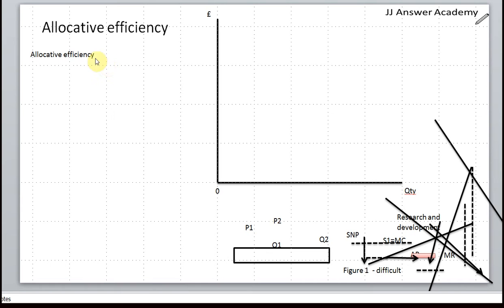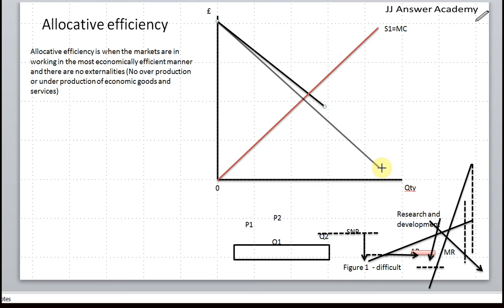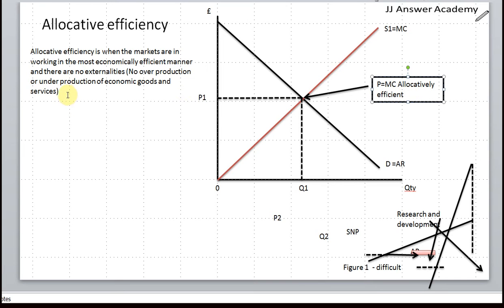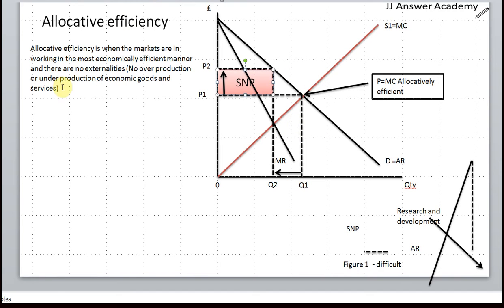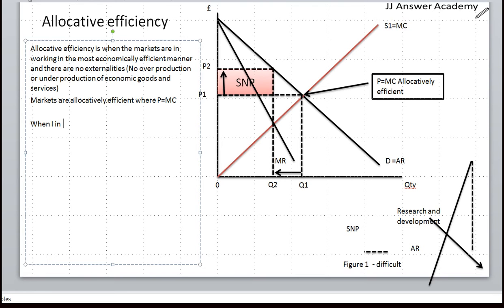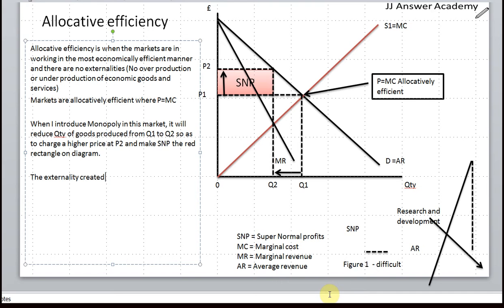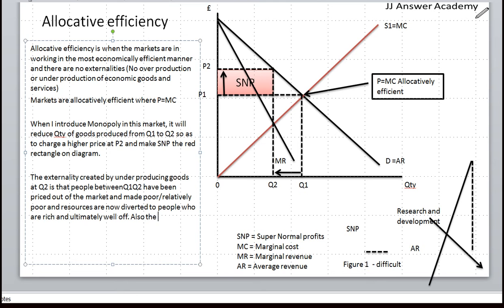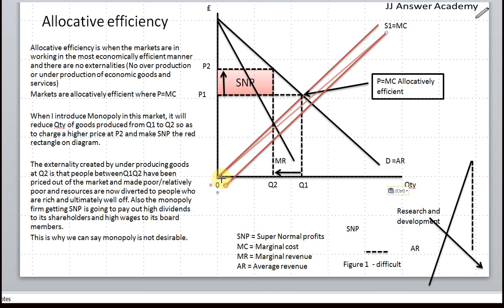Understanding allocative efficiency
Why monopolies are undesirable? In this video I have tried to explain how monopolies can clearly make winners and losers.